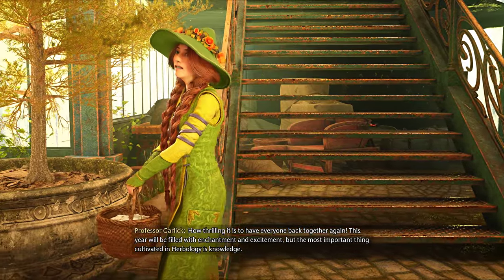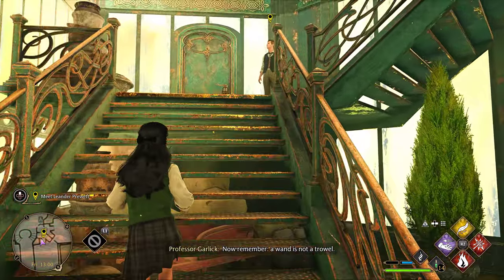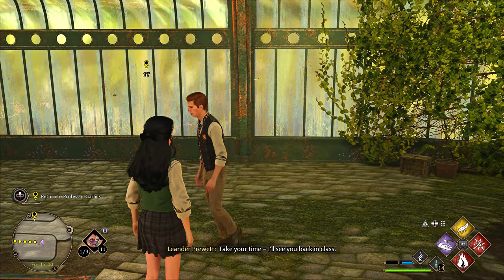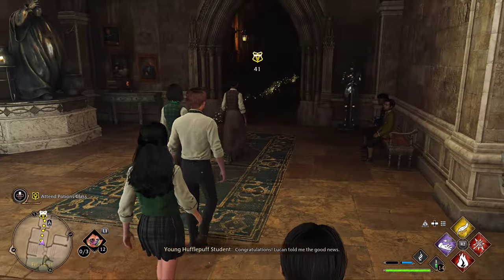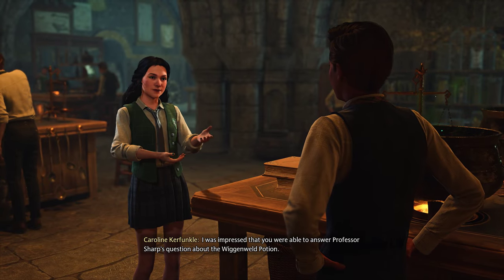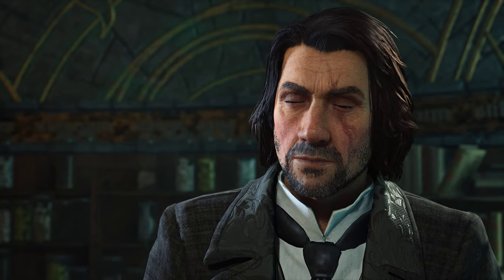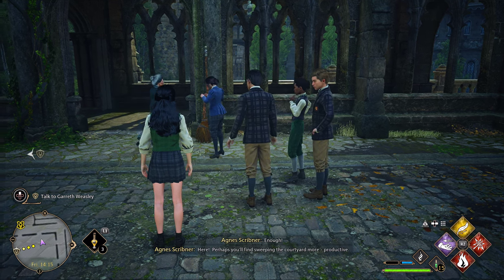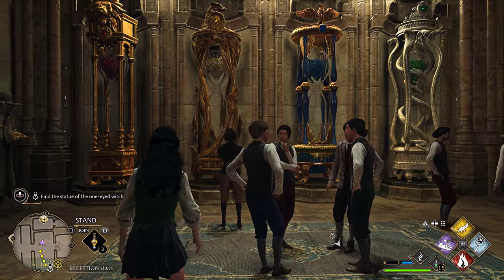Hogwarts Legacy Gameplay Walkthrough (70+ Mods) [PC - 4k 60fps RT]: Part 8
Showcasing the Hogwarts Legacy Modding Guide, created by yours truly. This is a guide that will transform your experience at Hogwarts school of Witchcraft and Wizardry.

 I've included a list of my favorite mods touching on many aspects of the game. From visuals, to performance, clothing, UI improvements and even bugfixes. My own reshade preset is also available for download. The guide is updated regularly and tested to ensure the best compatibility between multiple modules.

My previous playthrough(s) were abandoned due to issues running OBS and also working on the modding guide. In this playthrough, I've switched to Nvidia Shadowplay and it should (hopefully) improve the quality of my videos.

PC Specs:
Nvidia GeForce RTX 4080 Gigabyte Gaming OC
AMD Ryzen 7 5800X3D
Gigabyte B550 AORUS ELITE Motherboard
TEAMGROUP T-Force Delta RGB 3200MHz 32GB
Arctic Liquid Freezer II 240mm AIO Liquid Cooler
256GB Inland Premium NVMe SSD
1TB XPG Spectrix S40G RGB NVMe SSD
2TB Seagate Barracuda 7200RPM HDD
4TB Seagate Barracuda 5400RPM HDD
Superflower Leadex V Gold Pro 1000W Power Supply
Corsair 7000D Airflow Full Tower ATX Case
Windows 10 Pro
48" LG C1 OLED TV